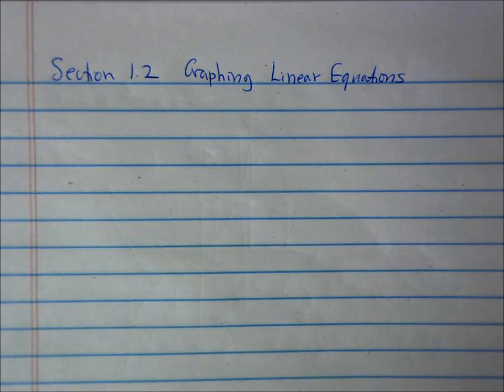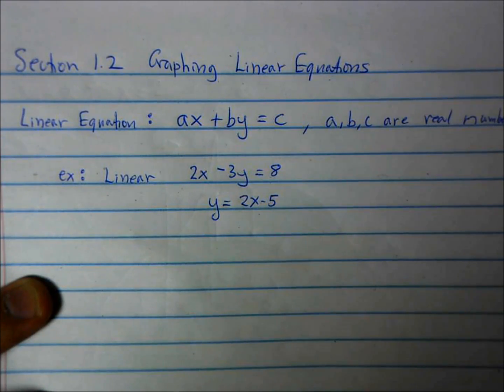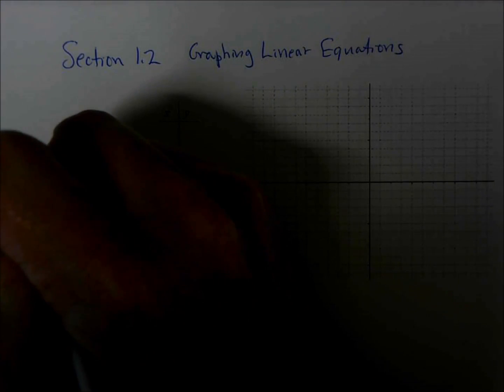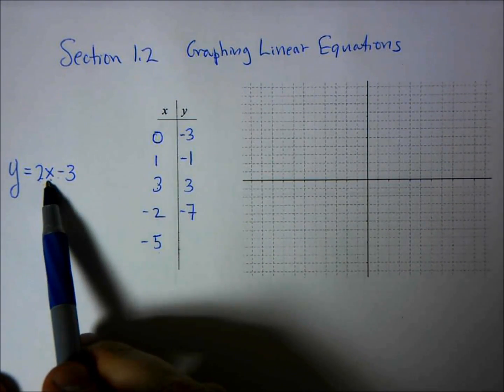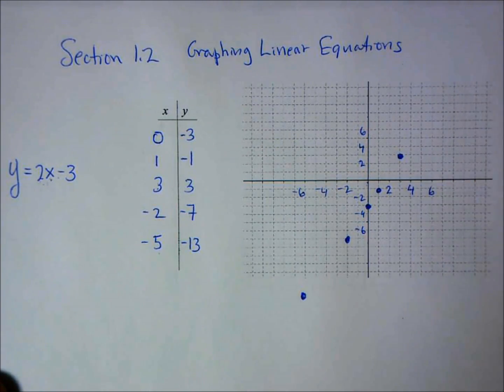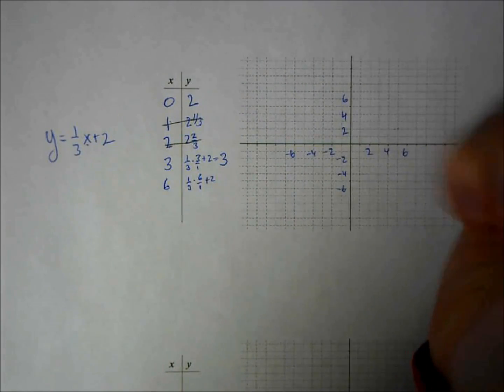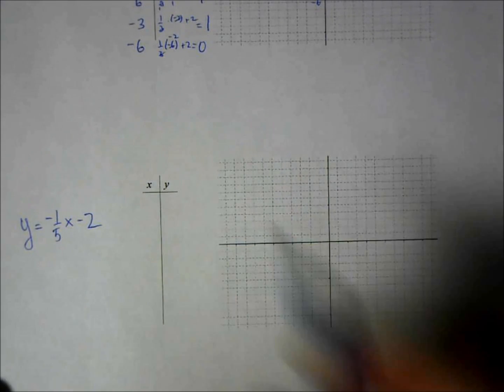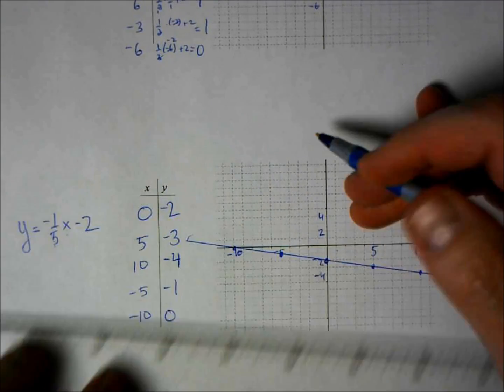Math1215 Flip Section 1-2 (1)